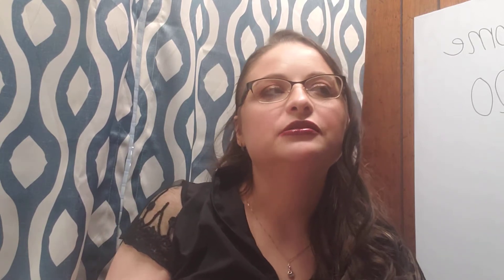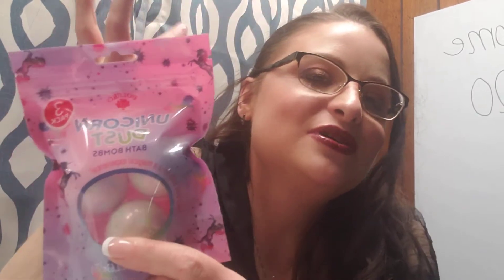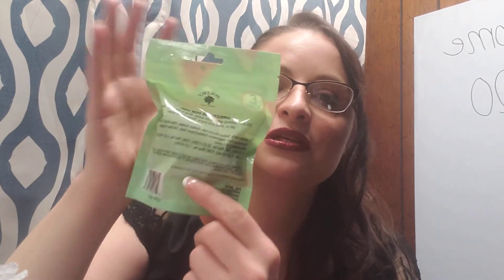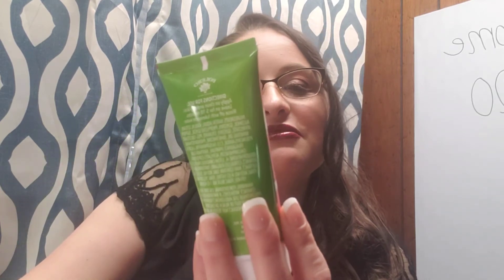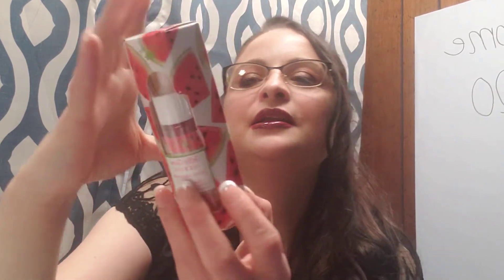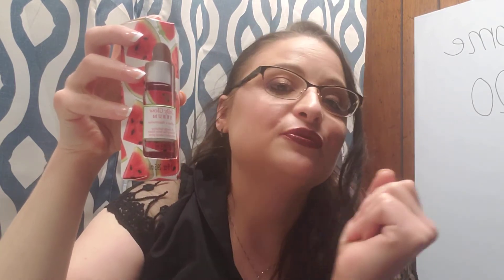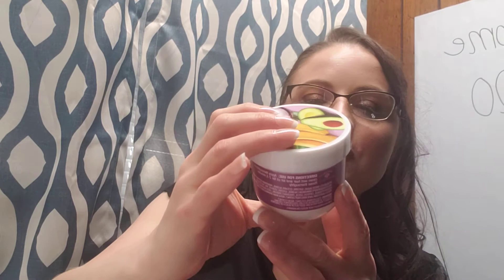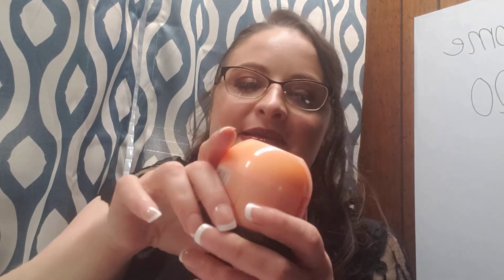Recent Dollar Tree Haul March 2019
What is new? As always please subscrobe. I am always looking forward to hearing from you all., so please comment any suggestions, likes ,etc. Hope you all have a good day.